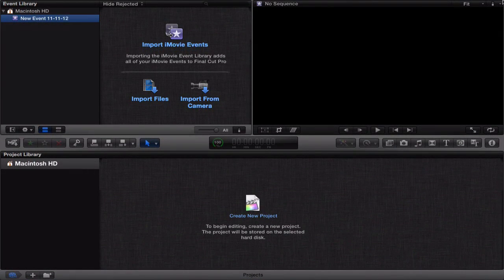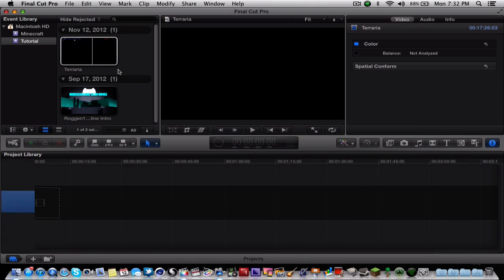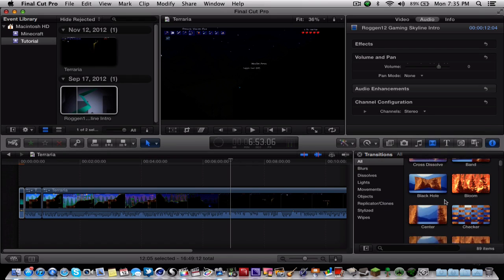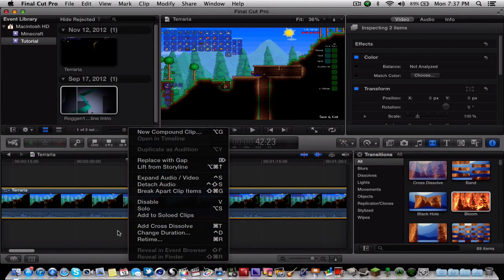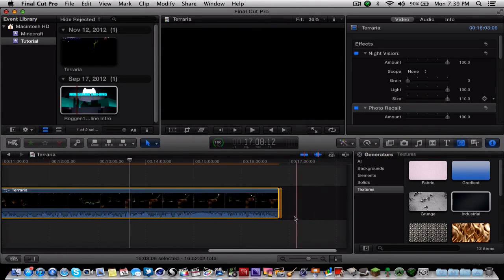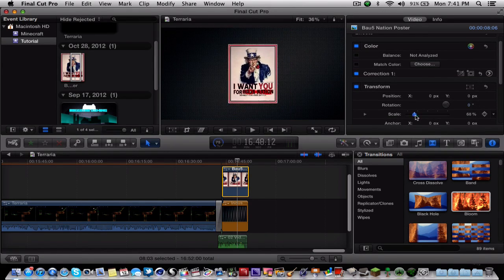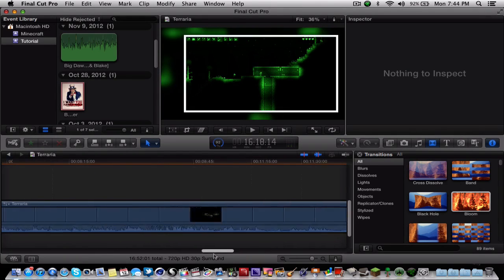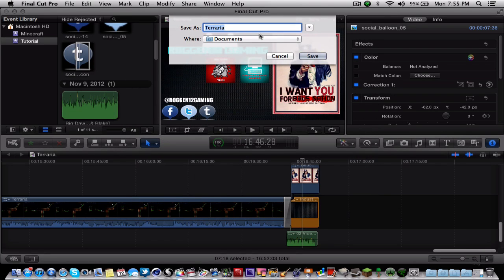Final Cut Pro Basics